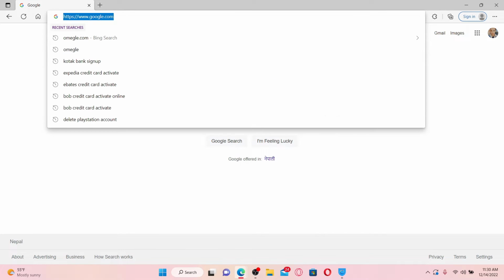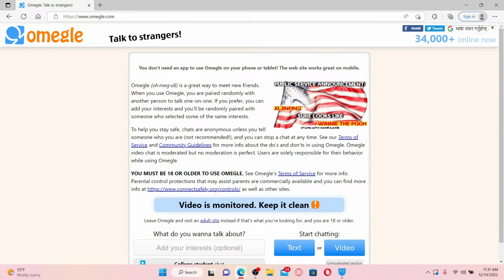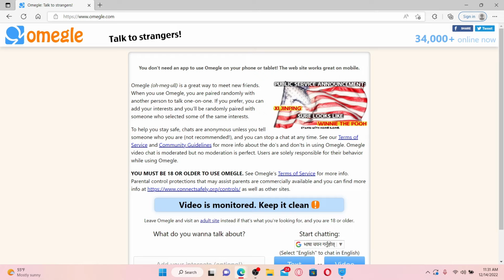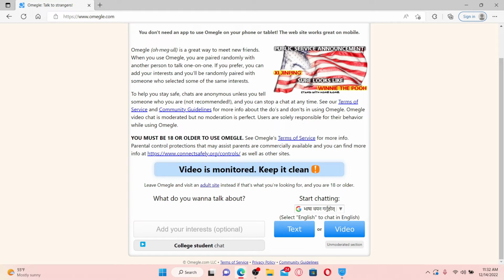How to Create/Open Omegle Account 2023?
How to Create/Open Omegle Account 2023? Here is the updated steps to sign up for a brand new Omegle account. Register an account on Omegle and meet new friends easily.